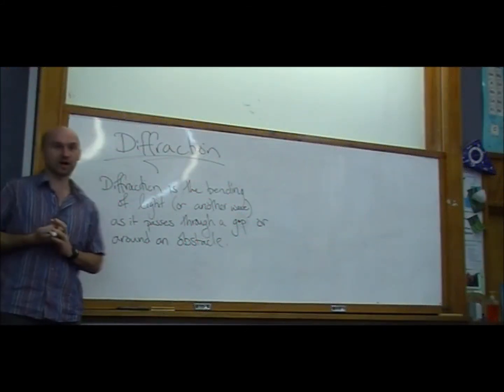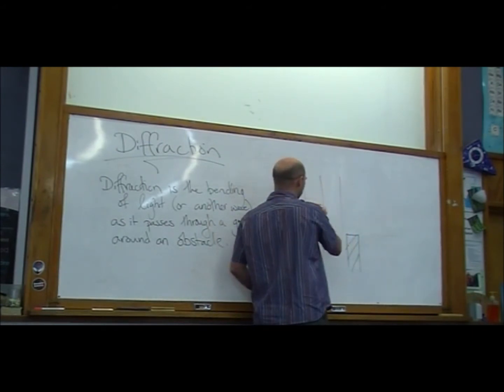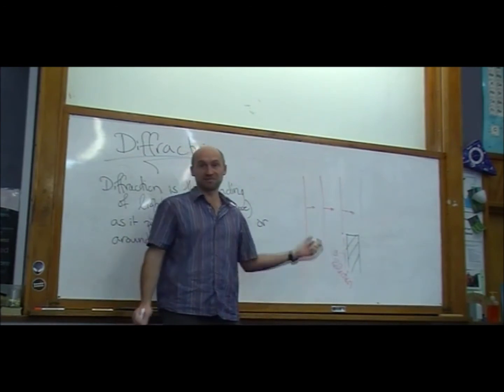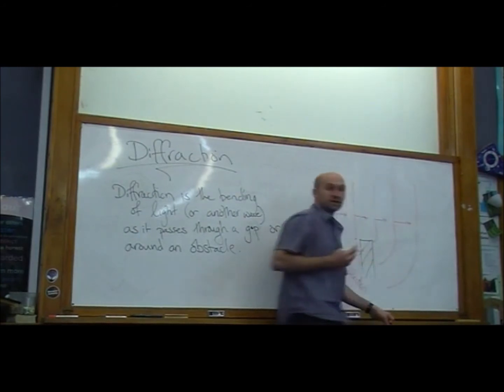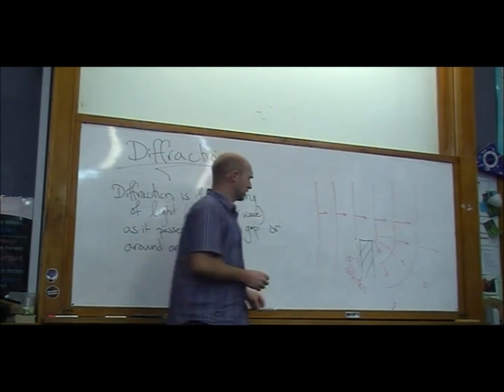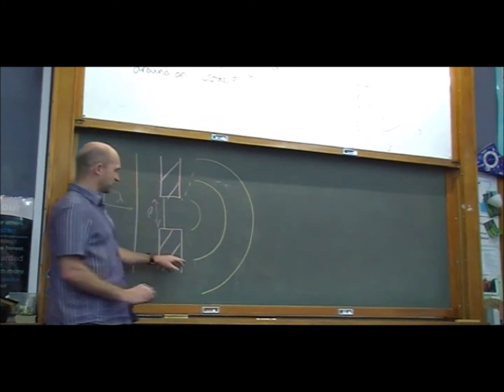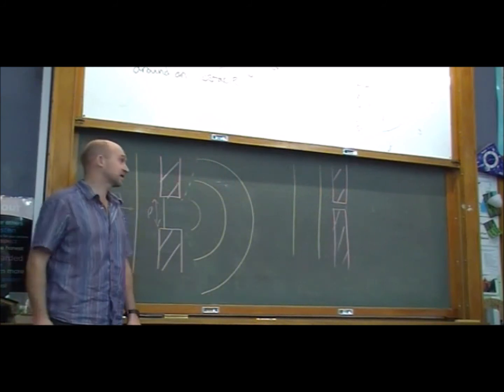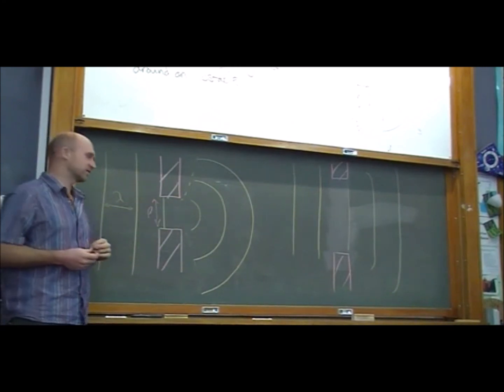Level 1 Physics - Waves - Diffraction